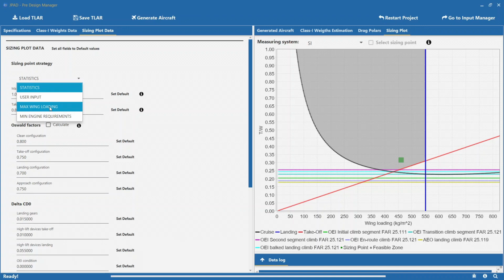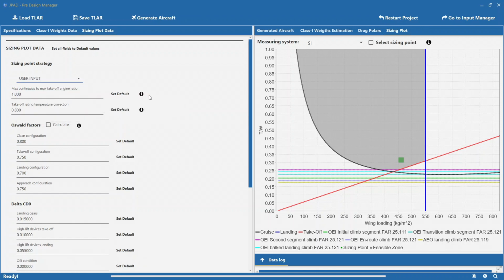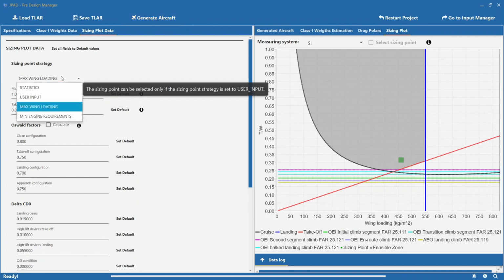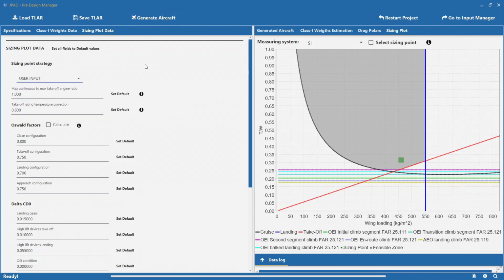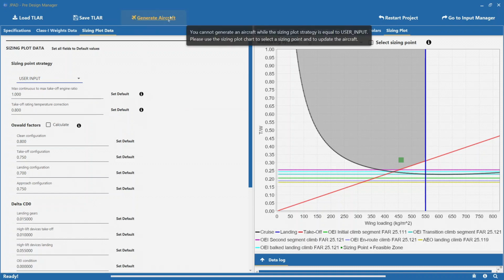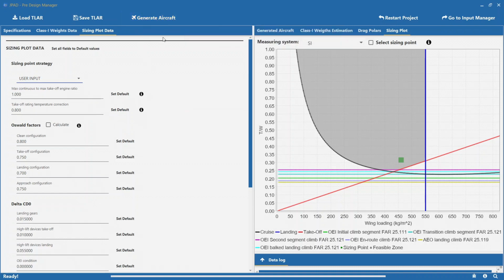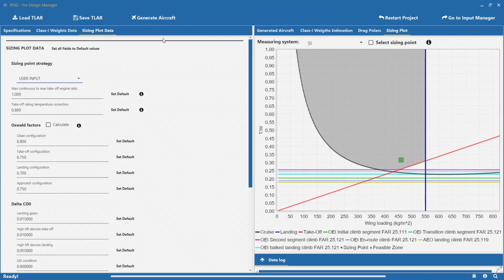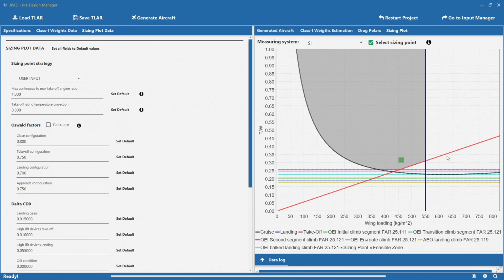JPAD Modeller's Pre-Design module. Workflow customization - Tutorial series, part 10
This video shows how to customize the aircraft generation process, by modifying the design point on the sizing plot.